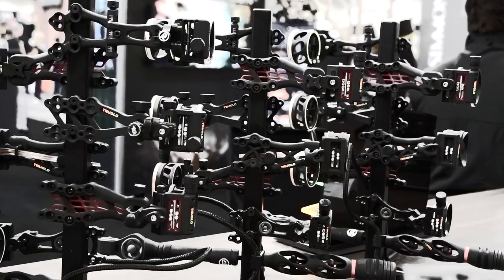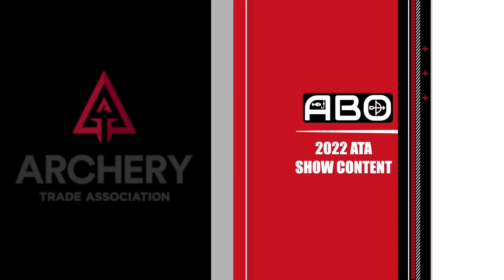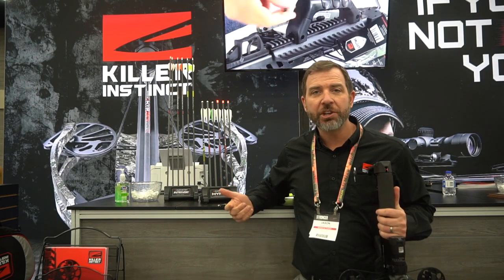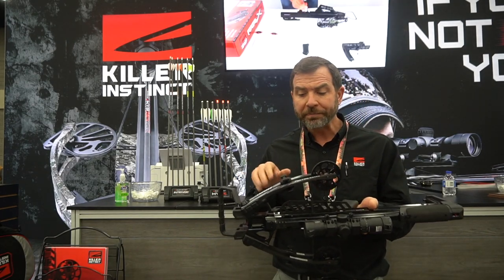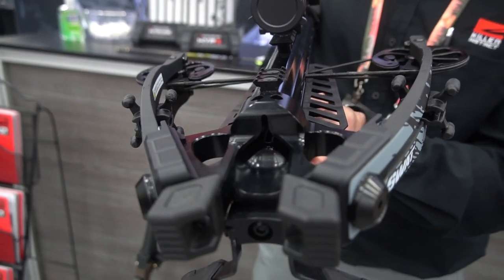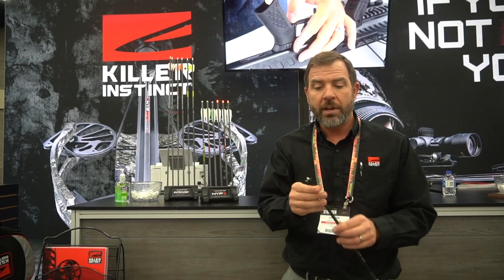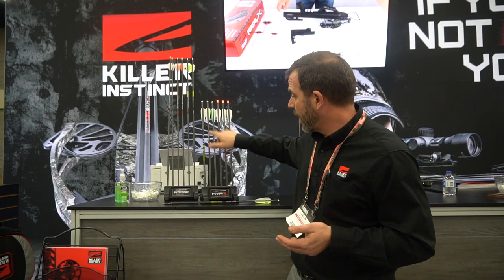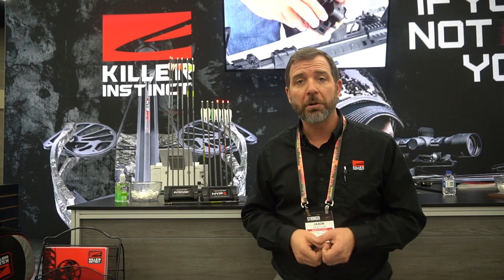What's NEW From Killer Instinct Crossbows At The 2022 ATA Show - NEW Crossbows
WANT TO GET AHOLD OF SOME OF MY FAVORITE GEAR I USE?!

My favorite hunting apparel:

My camera equipment:

My arrow build:

Some of my other archery equipment: